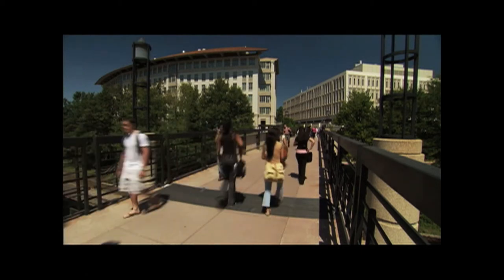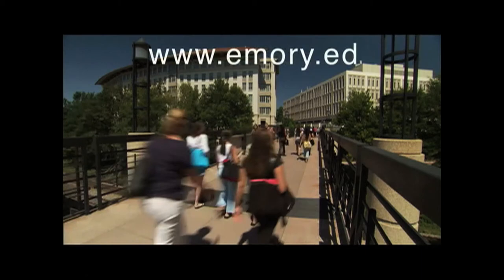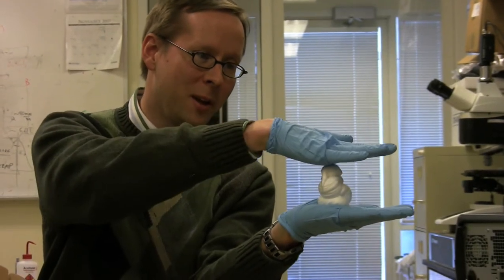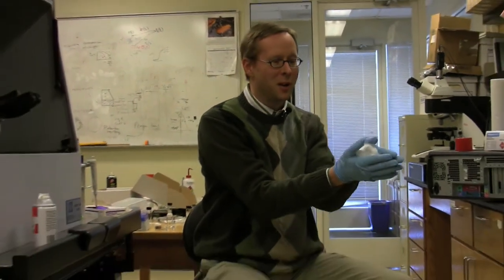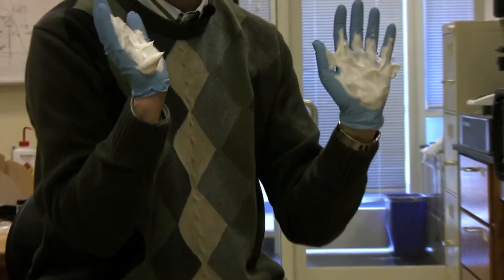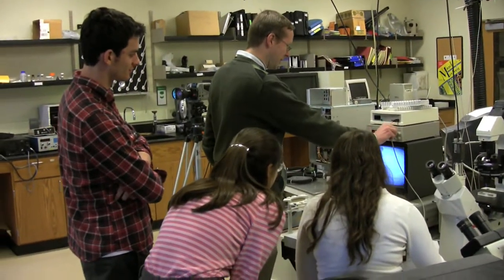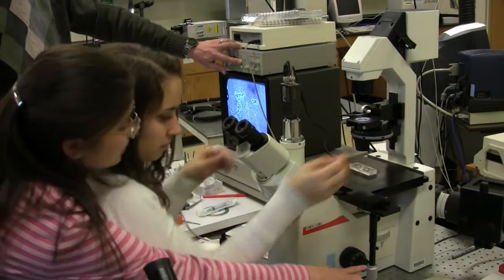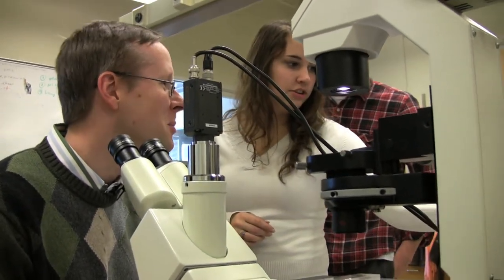Talking about foam: Eric Weeks, Emory Physics Professor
Physics Professor Eric Weeks talks about foam and his other scientific interests, especially teaching undergraduates.